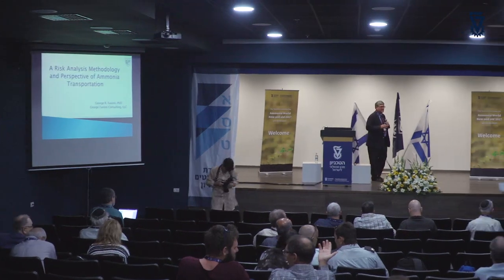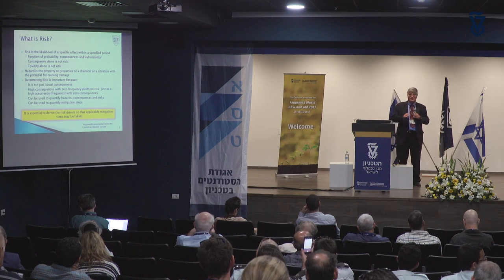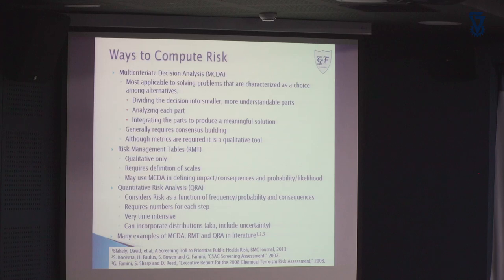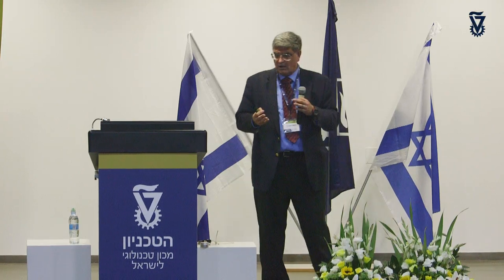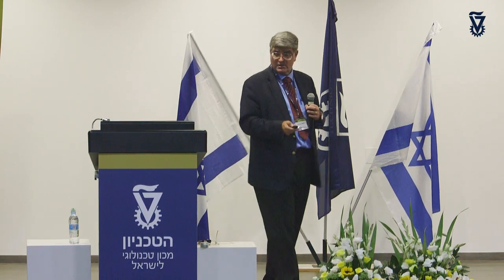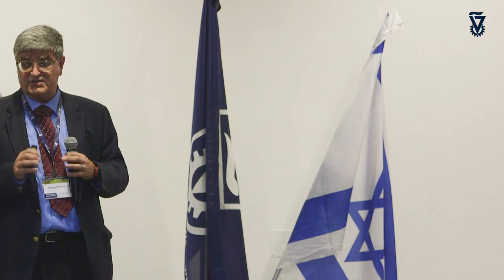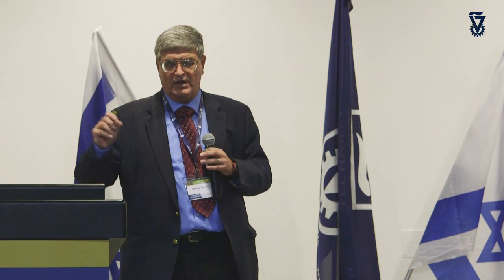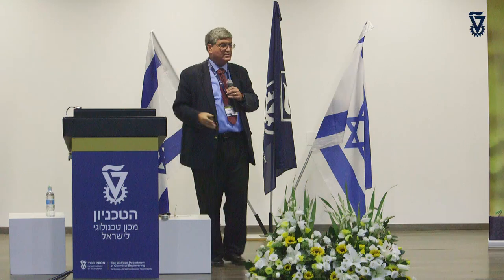Risk Analysis Methodology Ammonia Transportation George Famini Technion Conference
Risk Analysis Methodology and Perspective of Ammonia Transportation. lecture by Dr. George R. Famini, at the Ammonia World New and Old 2017 Conference held at Technion-Israel Institute of Technology organized by Profs. Gideon Grader and Danny Lewin of Technion’s Wolfson Faculty of Chemical Engineering.